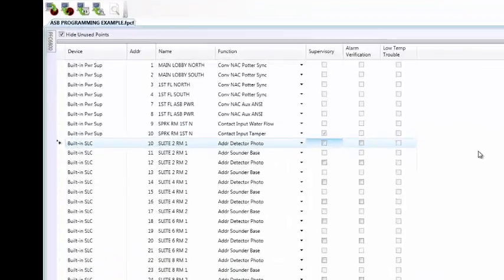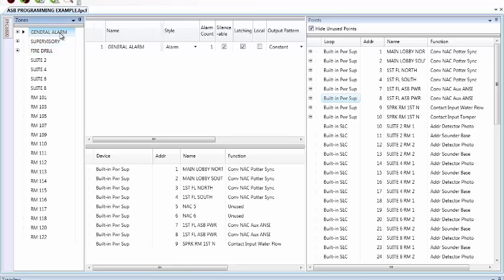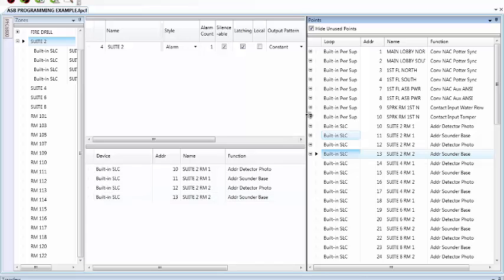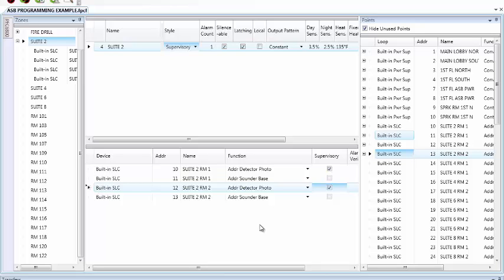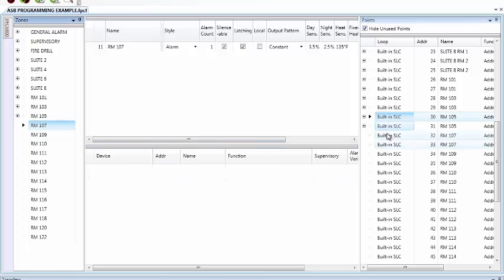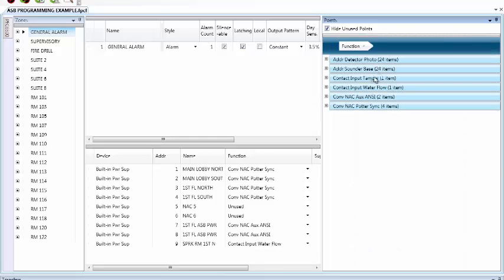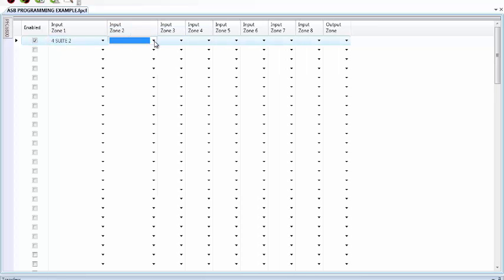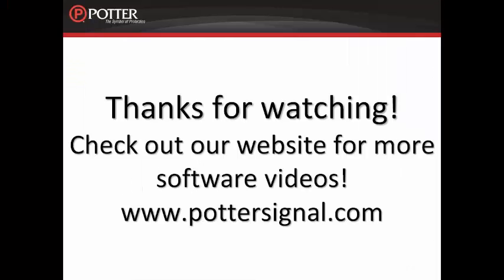Addressable Sounder Base Programming Example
Using a sounder base and need it to activate for multiple reasons.  Watch this video to see how to easily program the ASB on the PFC-6000 series panels to accomplish all your sounder base needs.